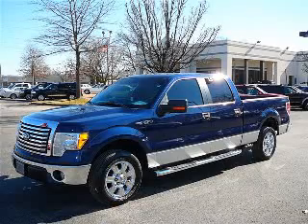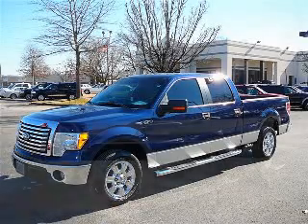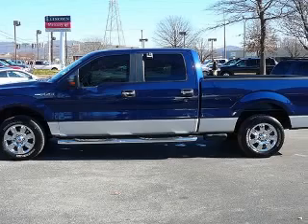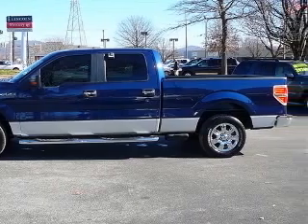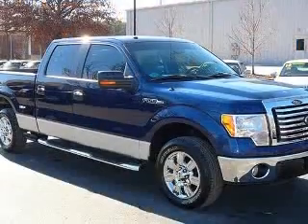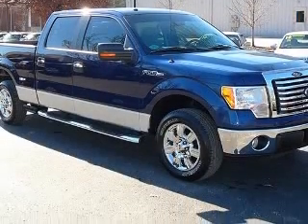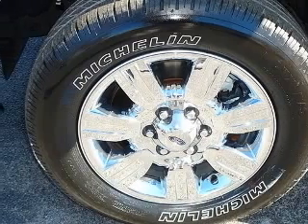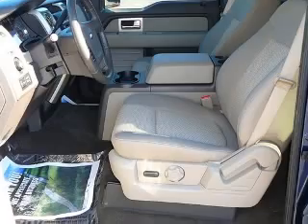2010 Ford F150 Ray Pearman Lincoln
Ray Pearman Lincoln

2010 Ford F-150 XLT Texas/Oklahoma Edition
Engine: 4.6L V8
Trans: Automatic 6-Speed
Color: Dark Blue Pearl Metallic
Mileage: 2,930